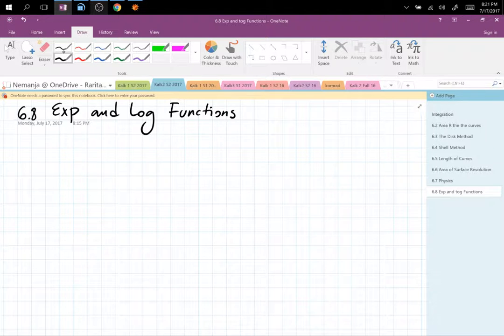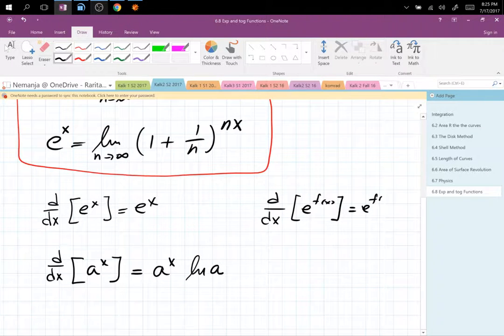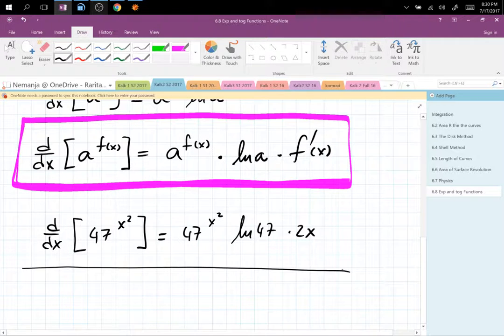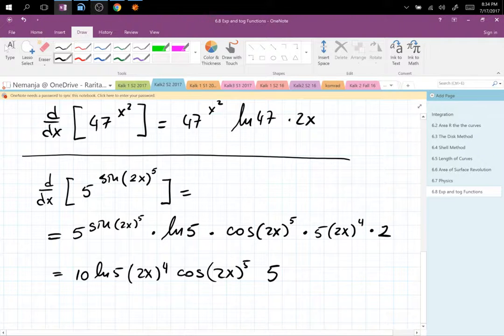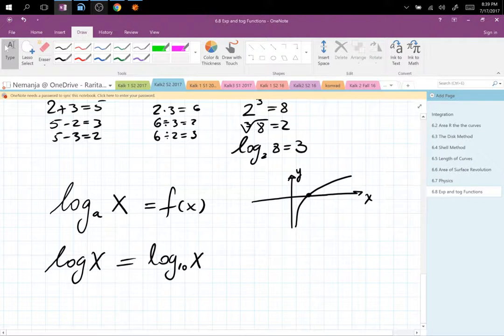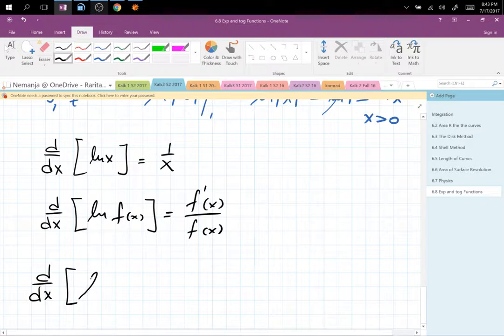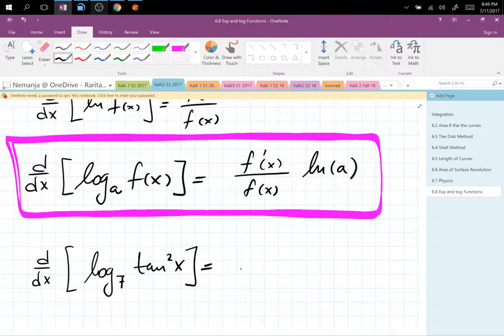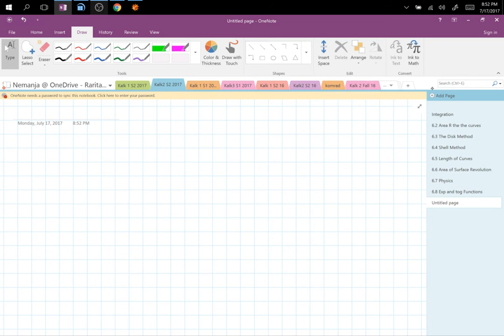Nik's Live Calculus Stream (Calculus2 6.8 Exp and Log Functions)